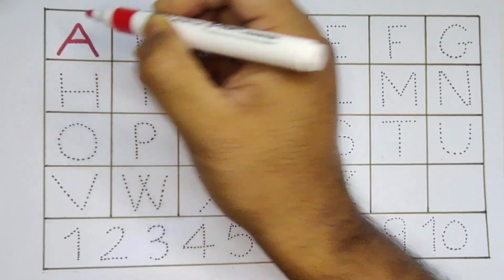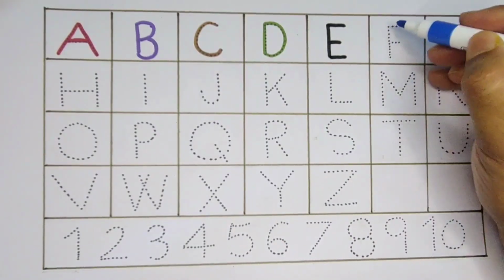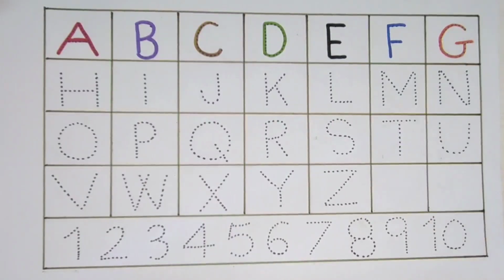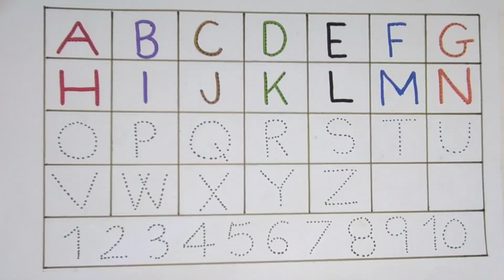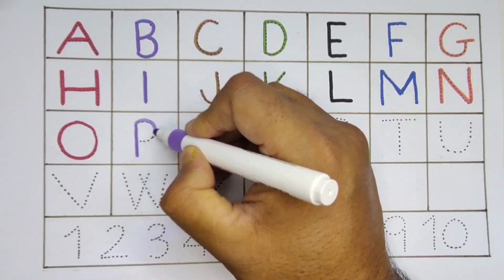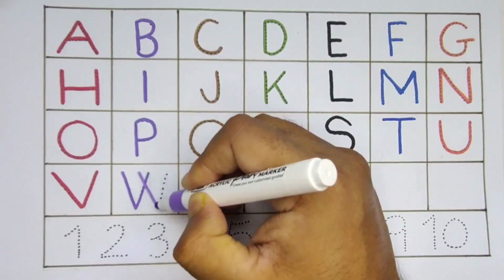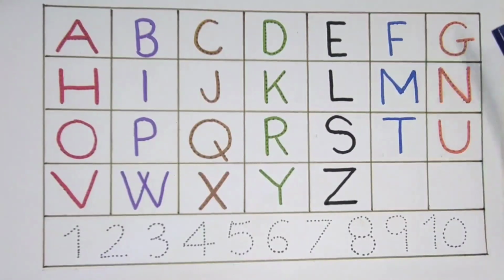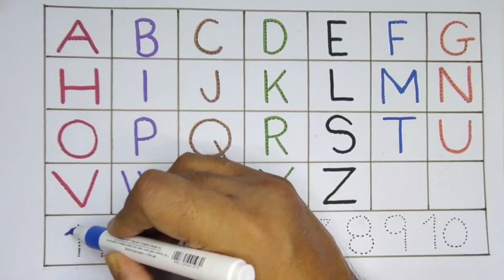Learn ABCD and Numbers counting 123 | ABCD 123 video | ABC rhymes song | A for Apple B for Ball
abcd rhymes for toddlers,
abcd flashcards for toddlers,
abc learning videos for toddlers,
abcd writing for toddlers,
abcd trucks for toddlers,
abcd dance song for toddlers,
nursery rhymes for toddlers abc,
abcd song for toddler,
abc toddler learning,
abcd alphabet toddler learning,
abc for a toddler,
abcd songs for children's download,
d abc song,
d abc,
abc for pre k,
abc and rhymes,
abc and alphabet song,
abc song children's alphabet,
abc song and letters,
fun alphabet videos,
fun learning abc song,
fun alphabet learning,
abcd for children's learning,
abcd for kg students,
abcd for jr kg,
abcd for kg class,
i want abc cartoon,
i want abc song,
abc learning nursery rhymes,
abc for toddlers song,
m abcd,
abcd for nursery students,
abc toddler phonics,
abcd for pre kg,
learn abcd for nursery,
rhymes for abc learning,
abc toddler songs,
abcd song for baby tamil,
abcd song for baby tagalog,
abcd song for baby telugu,
abcd for the baby,
toddler abc song,
toddler learning abcs,
teach toddler abc song,
abcd children's video,
abc toddler videos,
v learning abc,
v abcd,
v learn abcd,
v reciting abc,
abcd children's writing,
w abcd,
youtube abc songs,
learn abcd for baby,
abcd for 4 year old,
abcd for 3 years old,
abcd for 5 years old,
1 abcd,
2 a b c d,
2 years abcd,
abcd for 2 year old,
3 abcd,
3 year old learning abc,
4 abcd,
4 abcd alphabets,
5 abcd,
5 year old learning videos abc,
abc for toddler,
abc abc numbers,
abcd for children's studies,
8 abcd,
abc 1-10